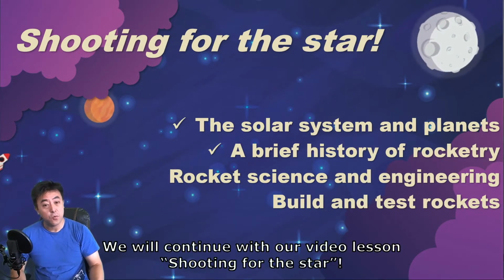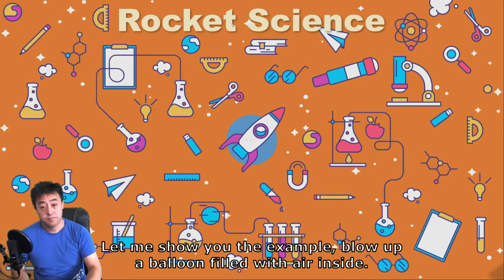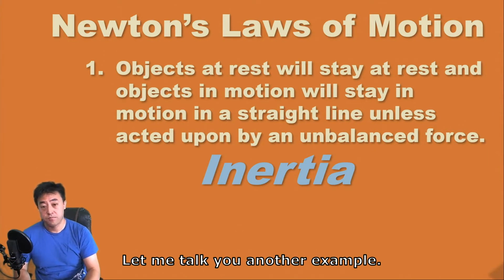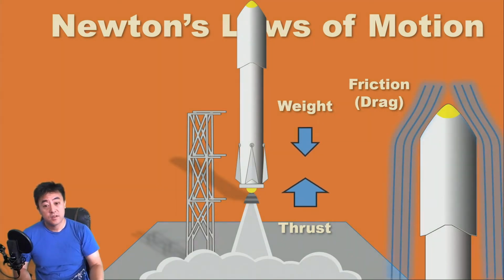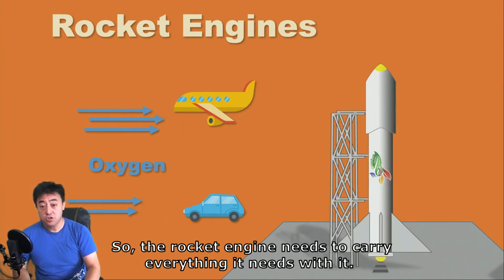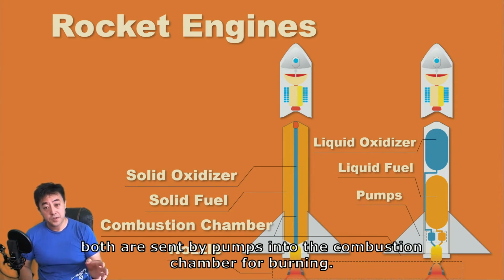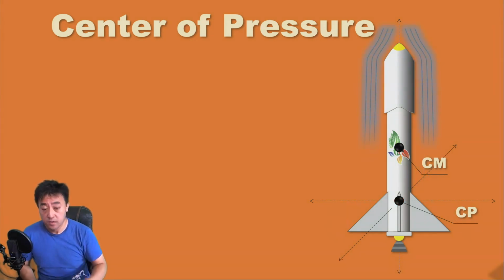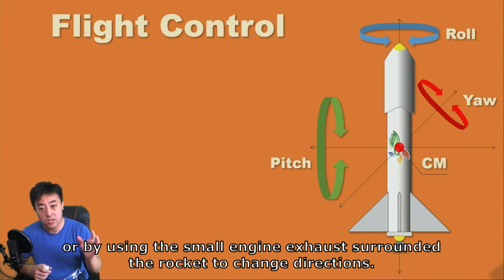Rocket Science and Engineering -- Learning English with Qianhua Can Be Fun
前兩個章節，我們分別學到了太陽系的星球與火箭的歷史。
而今天的章節會稍微困難一點，要認識發射火箭的科學原理與火箭的構造，快一起跟著Teacher David好好深入認識火箭吧！